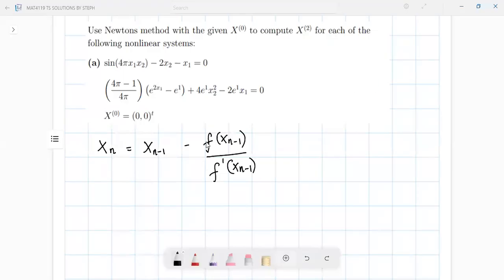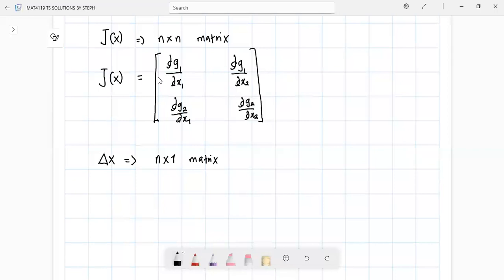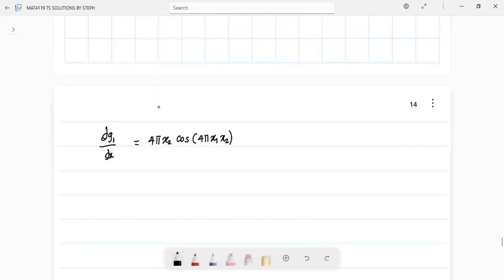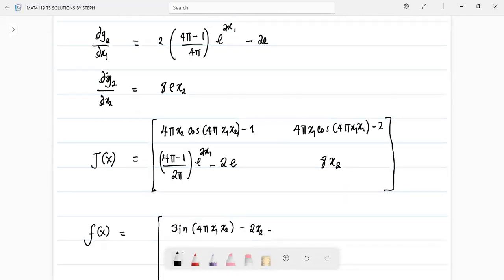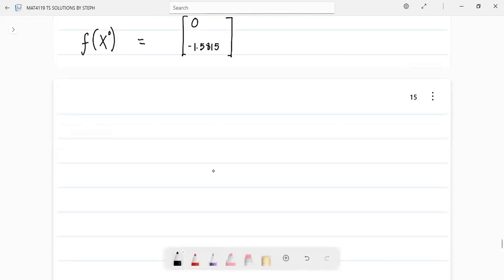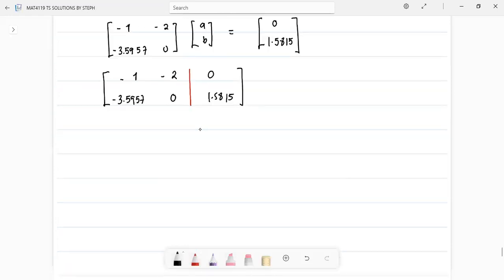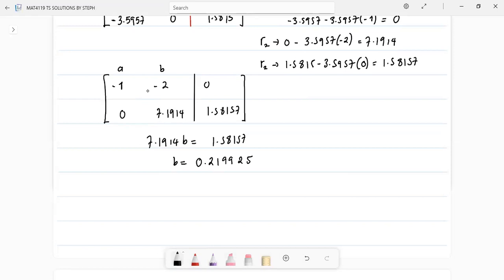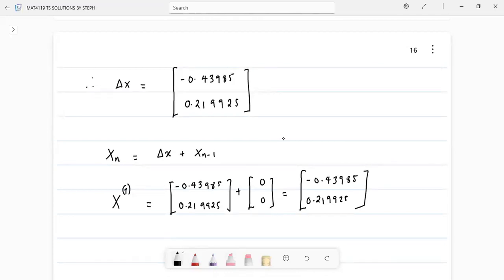NEWTONS METHOD FOR SOLVING SYSTEMS OF NON LINEAR EQUATIONS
In this video, we focus on solving systems of non linear equations with 2 unknowns